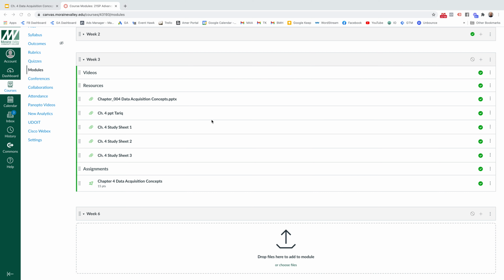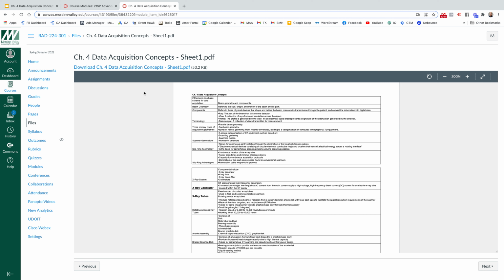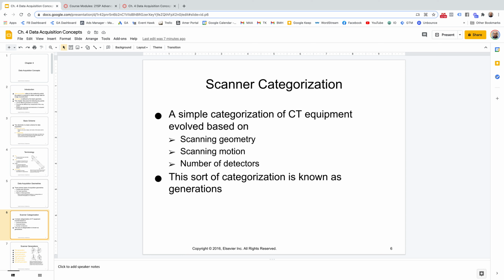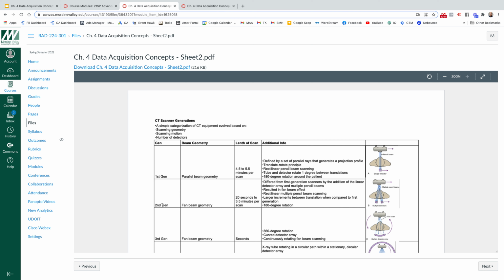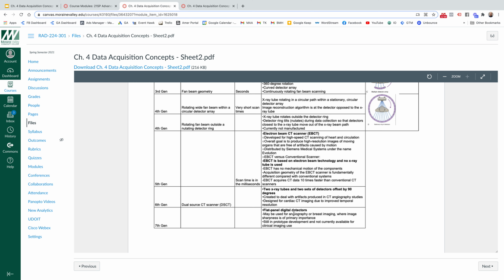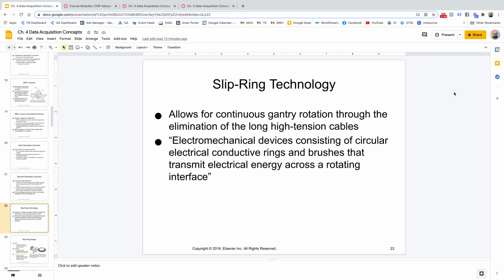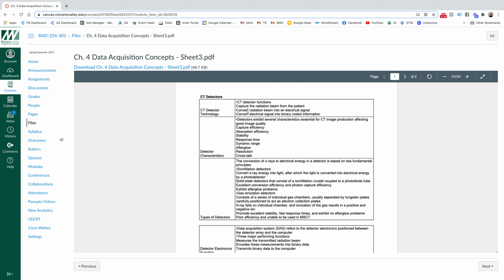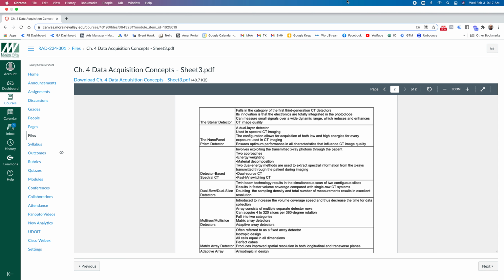RAD224 Chapter 4